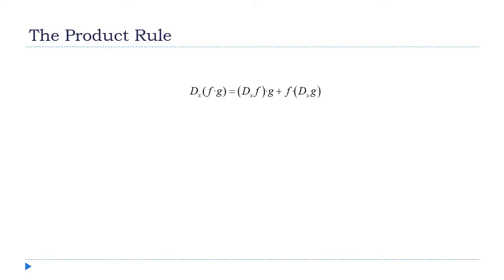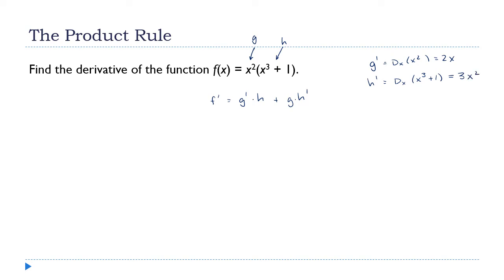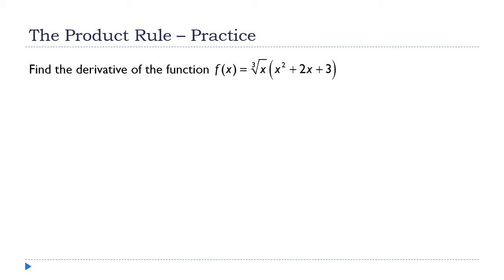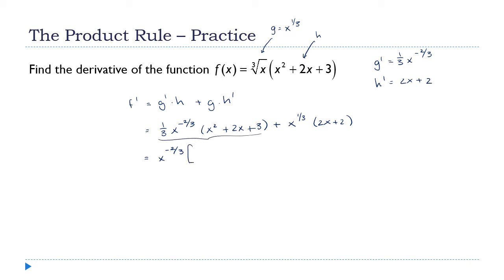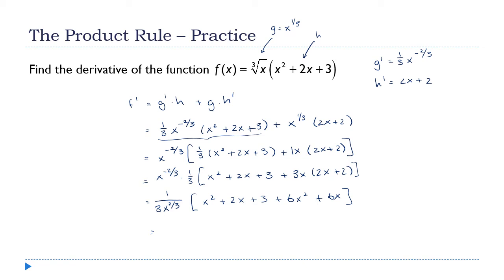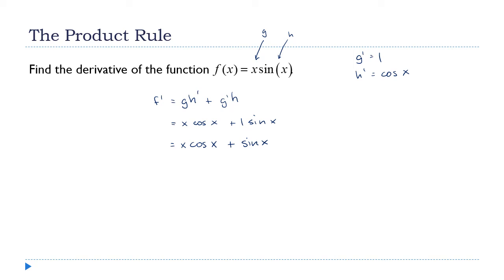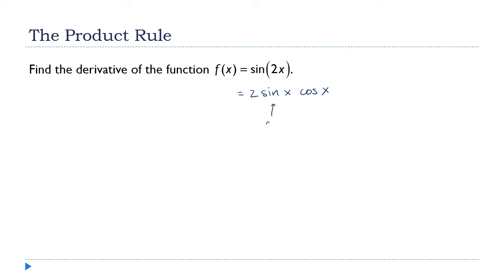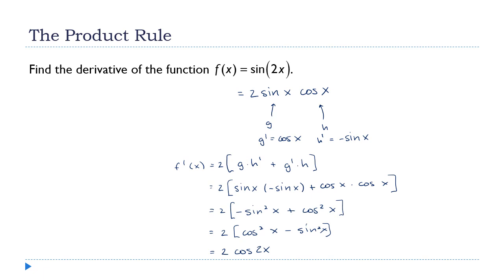The Product Rule (Examples)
Now that we've got our formula for differentiating a product, let's see what we can do with it.